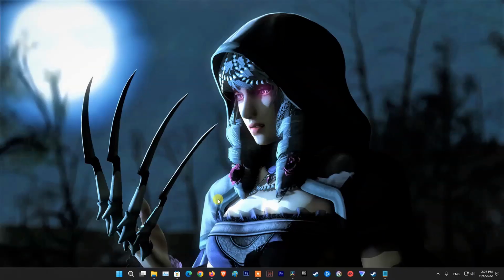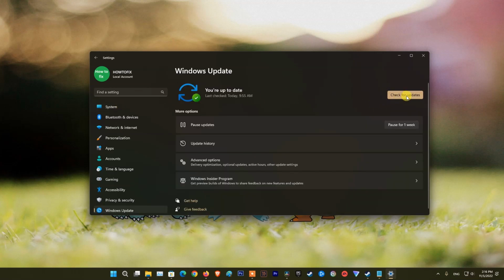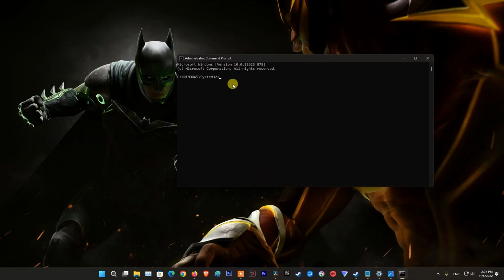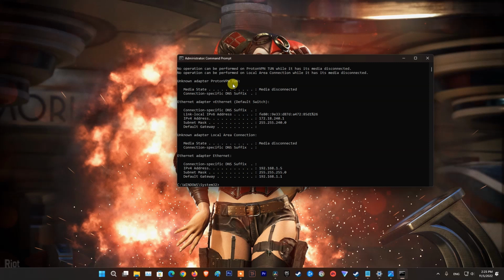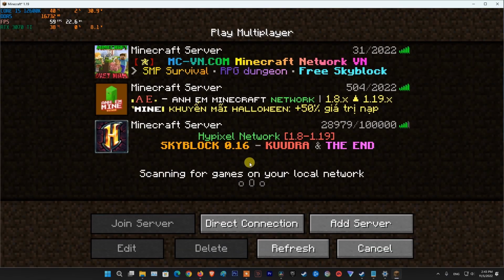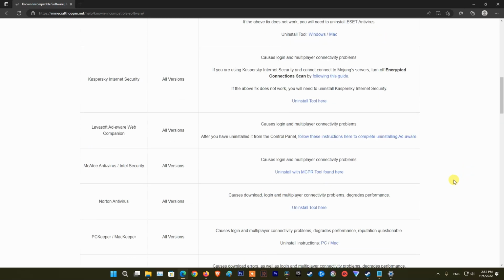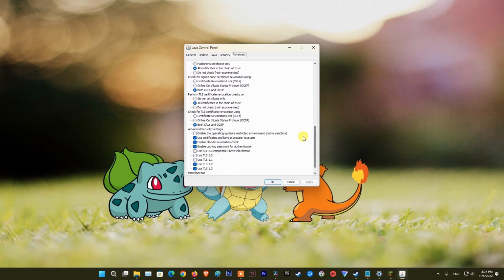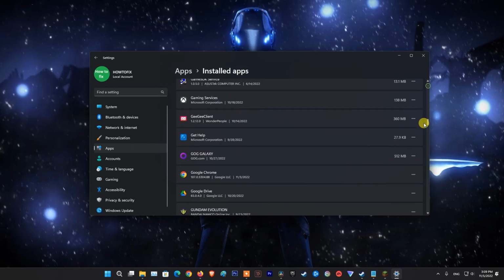How To Fix Minecraft Internal Exception: java.io.IOException: An existing connection was forcibly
Minecraft Connection Lost Internal Exception: java.io.IOException: An existing connection was forcibly closed by the remote host.

00:00 Intro
00:18 Method 1: Stay up to date
01:28 Method 2: Turn off Windows Firewall and 3rd party antivirus software
01:52 Method 3: Clear the DNS Cache
03:15 Method 4: Disable Server’s Resource Pack
03:38 Method 5: Reset your last session on Hypixel server
04:03 Method 6: Power cycle router
04:25 Method 7: Uninstall the Conflicting Applications
04:47 Method 8: Decrease the Render Distance in the Minecraft Settings
05:16 Method 9: Enable Native Sandbox
05:49 Method 10: Perform a Clean Boot
06:21 Method 11: Uninstall and reinstall Minecraft